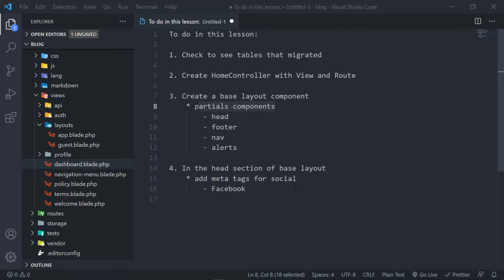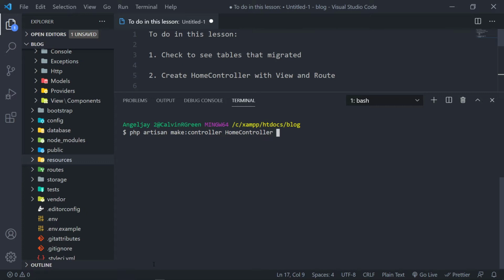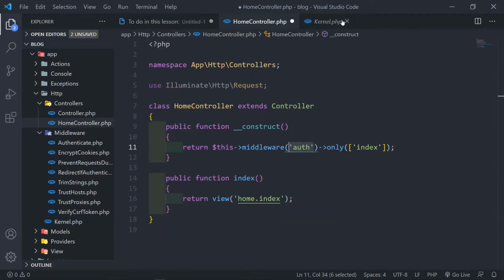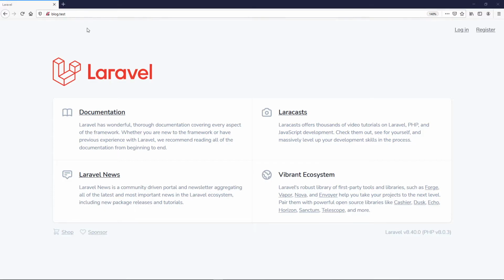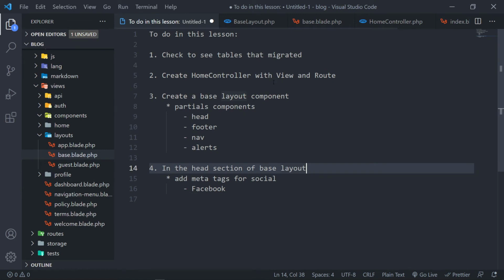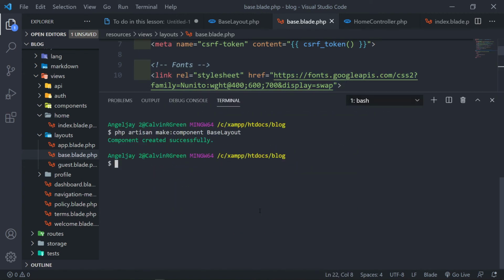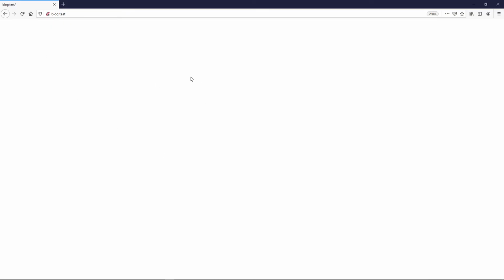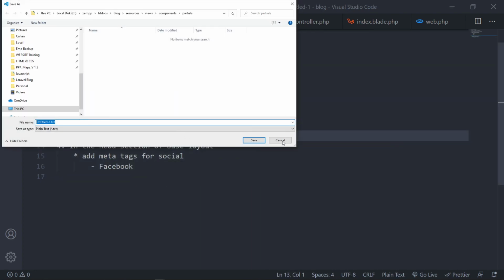Base Layout and Home controller | Create a blog with Laravel 8, Jetstream & Livewire | #04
In this lesson, we will create our own base layout component a home controller for our landing page. As well as social meta tags and partials.

Timestamps:
00:00 Introduction & Setup
02:20 Check tables in the database
04:50 Create HomeController
06:55 Create a home folder with a view
08:03 How to restrict access to your controller
12:49 Create a home route
16:30 Create base layout component
19:42 Copy guest layout to base layout
26:00 Create partials components
31:02 Setup base component with landing page
34:12 Add Facebook meta tags